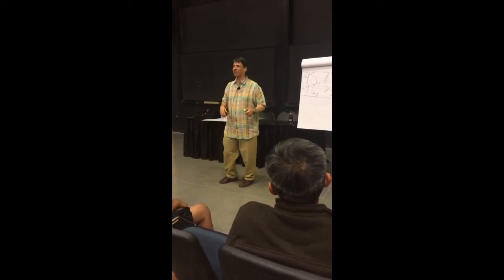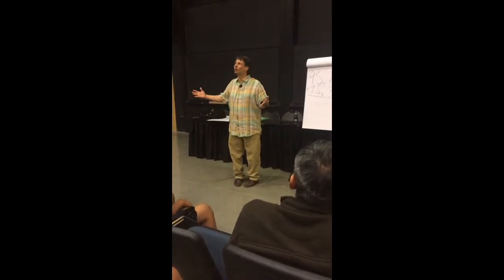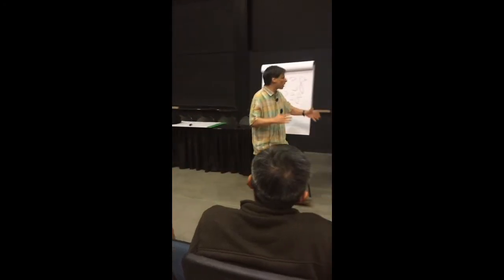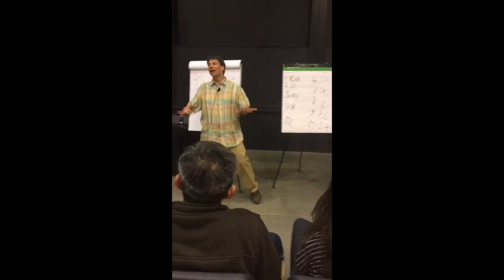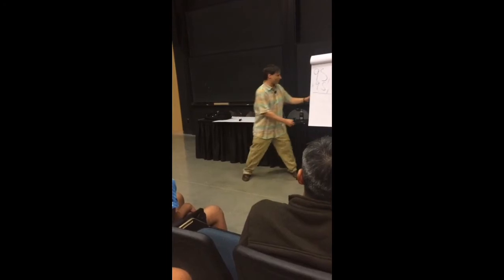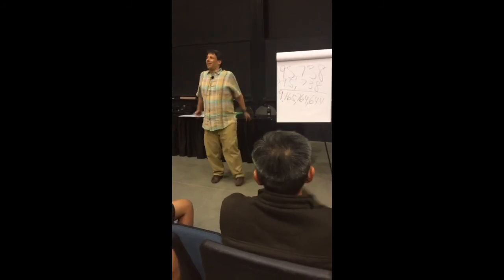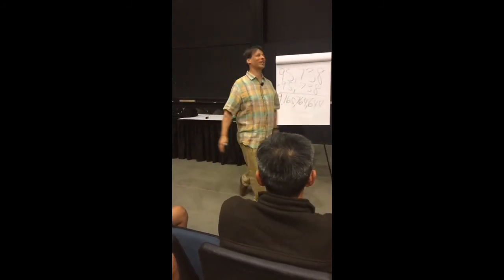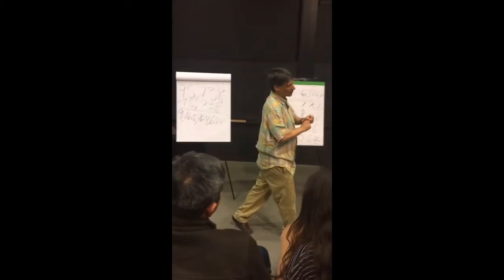Art Benjamin Squares 5 Digit Numbers in his Head at Harvey Mudd College